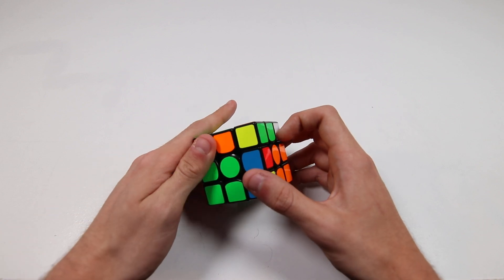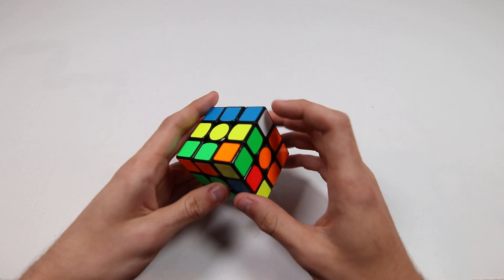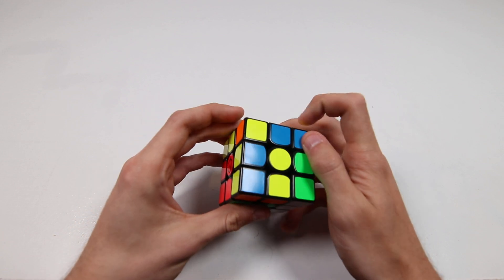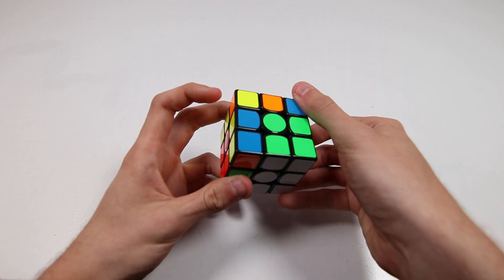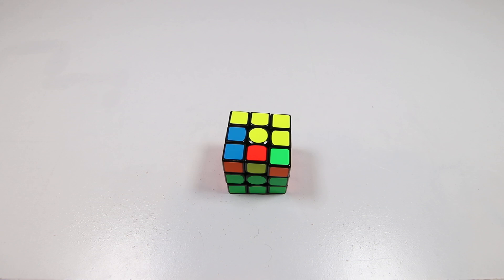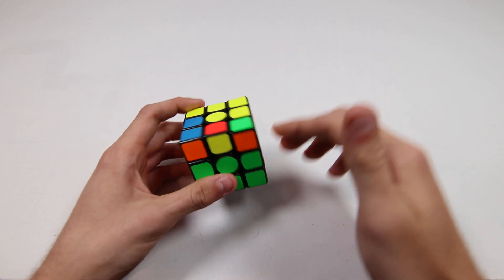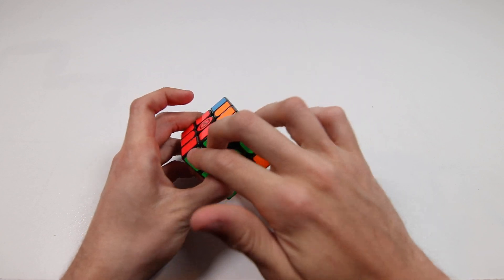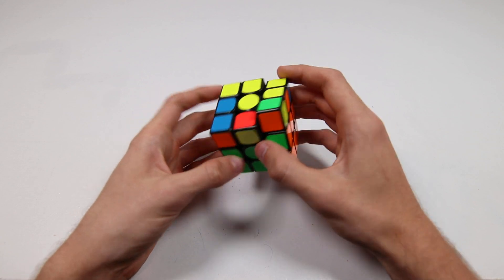Turning R' L (or L R') into M'